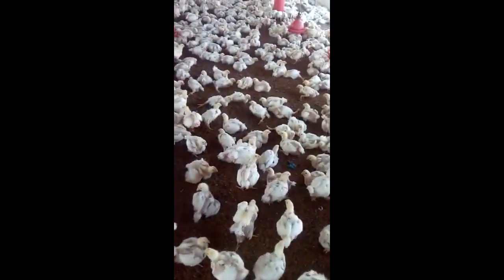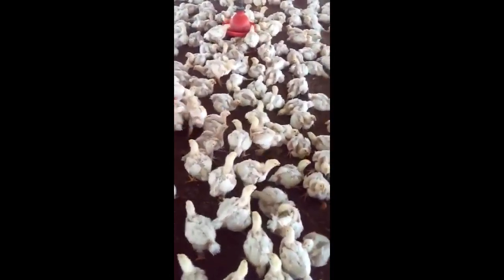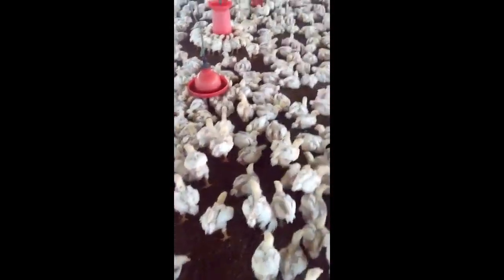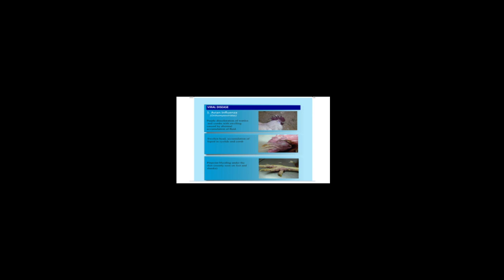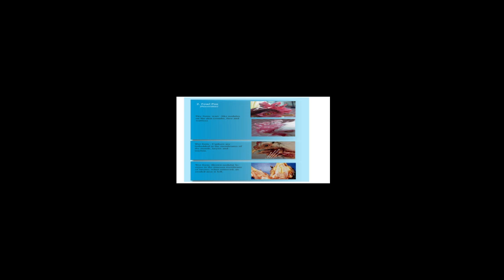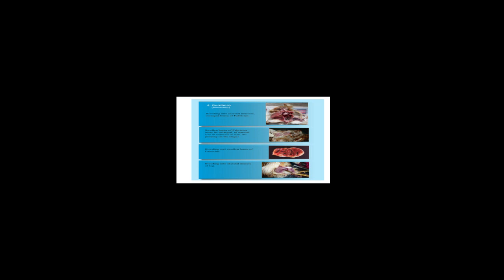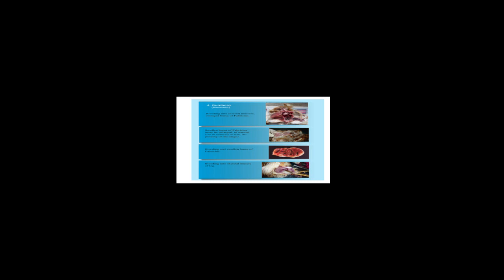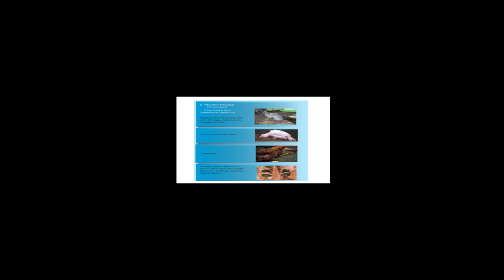Poultry Diseases, Symptoms, and Treatment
poultry diseases have been one of the major concern to poultry farmers, it affects the profit margin of the farmer as well as affect return on investment, many poultry farmers find it very difficult to easily identify the  symptoms, as well as the preventive measure to take.
Poultry diseases and treatment required a farmer to hire a vetenary doctor and this cause another money or added to your cost of production, in this video today I will help you to have basic knowledge on poultry diseases such as chicken cough treatment, respiratory disease in chickens, fowl pox disease in poultry ,marek's disease treatment ,marek's disease in chickens, marek's disease in chicks, newcastle disease in chickens treatment, newcastle disease in chickens symptoms, gumboro disease in poultry ,chicken diarrhea treatment, gumboro disease symptoms and treatment ,gumboro disease treatment, gumboro disease.
I have provided pictures during the video to enable you identify the symptoms and I promise to provide the cause effective treatment and basic preventive measures to enable the farmer to curtail such problem of poultry diseases.